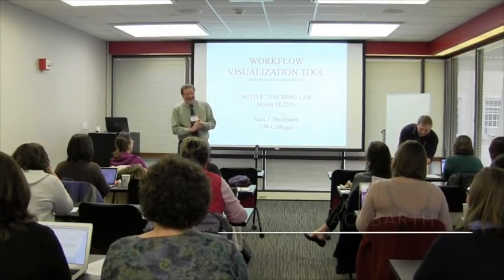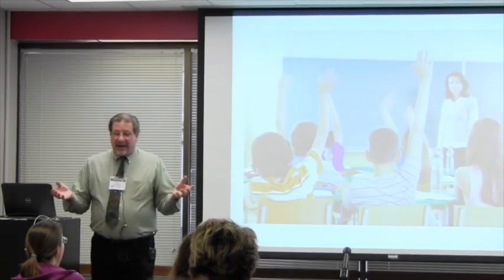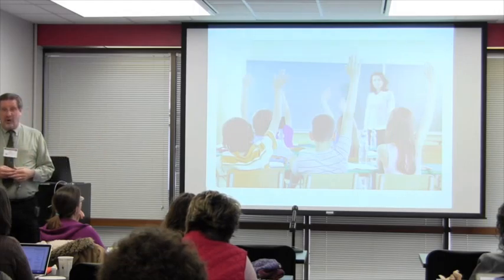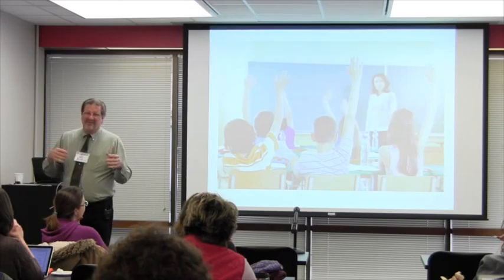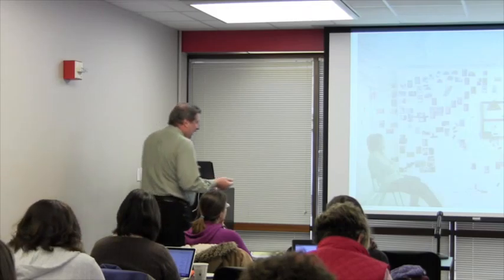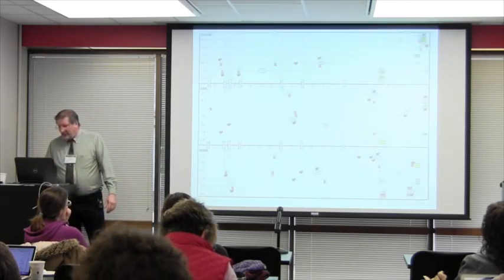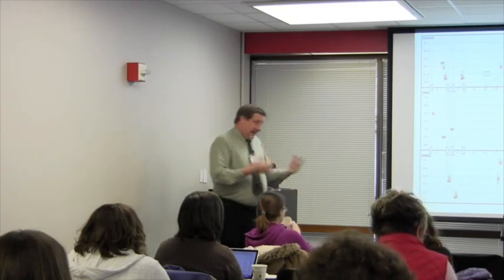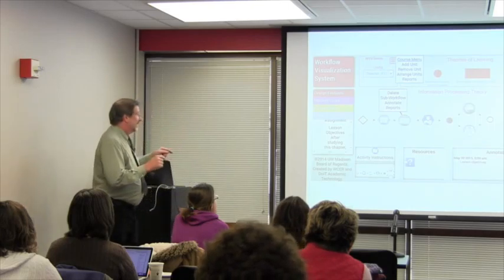[Story] Workflow Visualization Toolkit with Alan Hackbarth (Mar 18, 2016)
Alan Hackbarth from UW Colleges shares how he uses the Workflow Visualization Toolkit to track how students interact with course content. WVS allows instructors to design student work, tracks their work (currently in Moodle and D2L), and analyze time-on-task and other data.